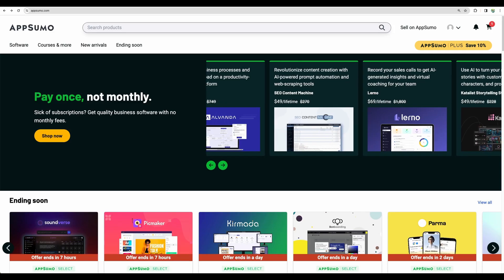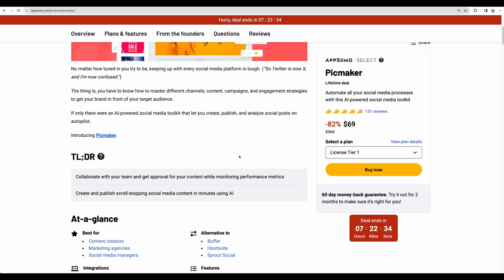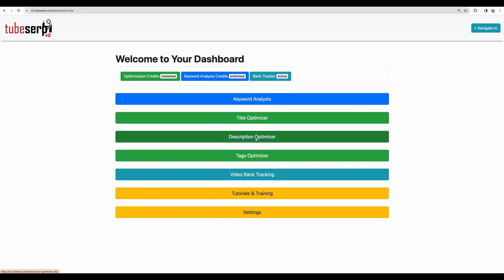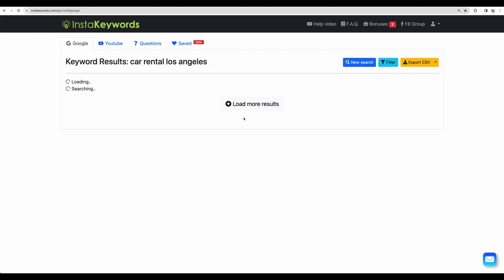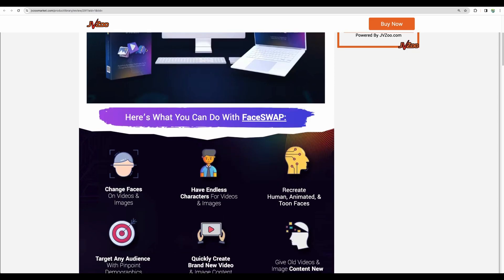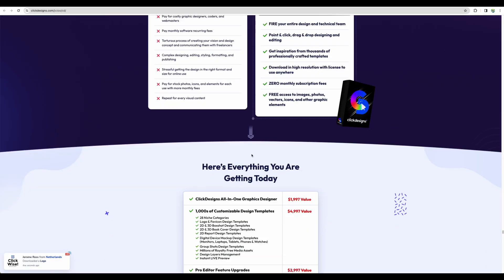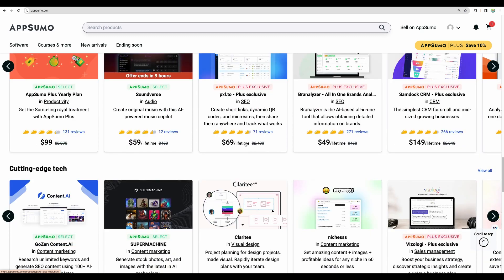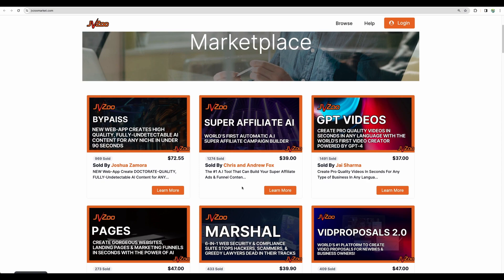JVZoo vs AppSumo: Best Digital Products Platform?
Welcome to my JVZoo vs AppSumo video!

🚀 Are you on the hunt for software deals that will supercharge your business without recurring costs? In today's video, I compare two giants in the digital deal space: JVZoo vs. AppSumo!
Which platform offers the best Lifetime Deals? Let's dive into AppSumo vs JVZoo showdown.

AppSumo: Empower Your Business Without Breaking the Bank
AppSumo brings you handpicked deals to grow your business while saving a fortune. From marketing to development, AppSumo ensures your business thrives with top-notch tools at unbeatable prices. Join over 1.5 million entrepreneurs who chose the smarter way to save, with no recurring costs – ever.

📈 Grow your business with the right tools – find out which lifetime deals site offers the best quality!